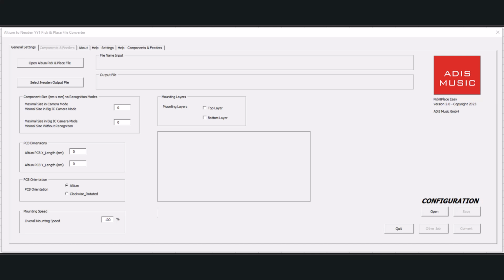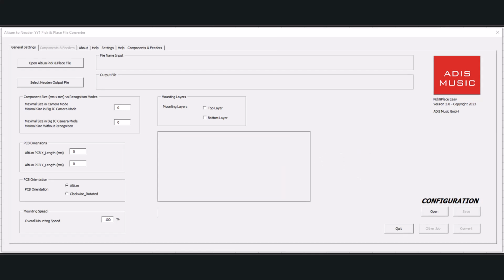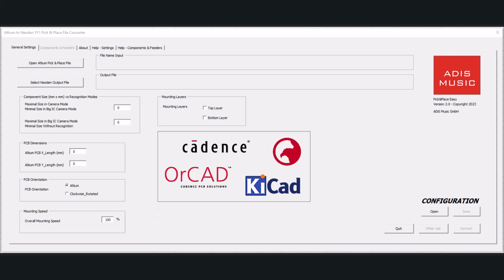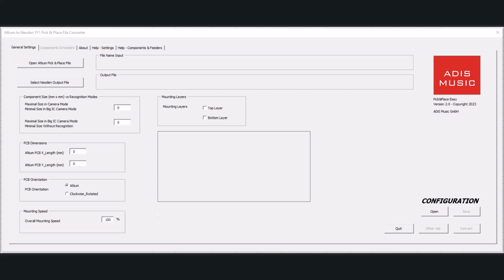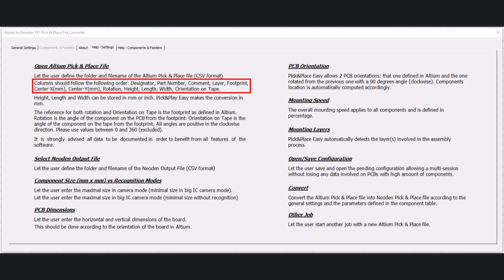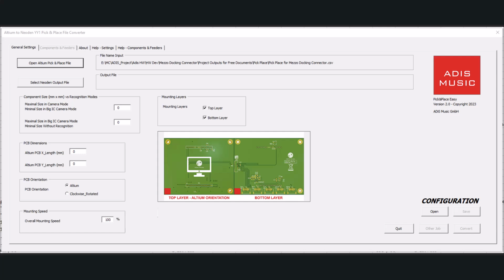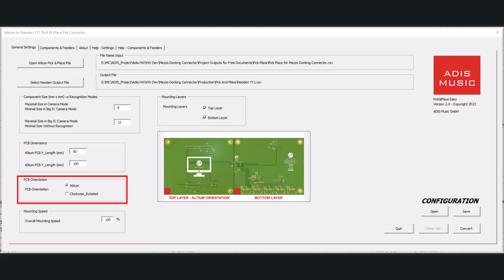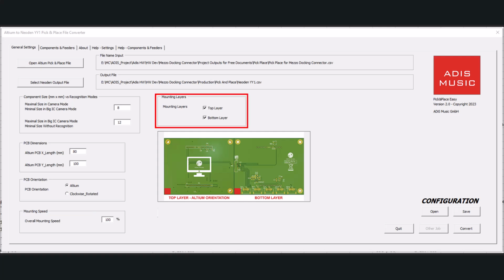01 Pick Place Easy General Settings V1 0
Pick & Place Easy is a software developed by ADiS Music GmbH to enhance the features of the Pick & Place machine Neoden YY1.
The main goal of the software is to save time during the setting phase of the machine.
It is particularly useful when dealing with PCBs involving a huge amount of components.
ADiS Music GmbH uses the Neoden YY1 to populate the boards involved in the solution Allegro Con Fuoco dedicated to classical music.
Especially for small quantities requested by soloists or chamber musicians.

ADiS Music GmbH first wrote the software for its own purpose but can also offer it to other Neoden YY1 users.

This first part of the series presents the general settings of the machine.